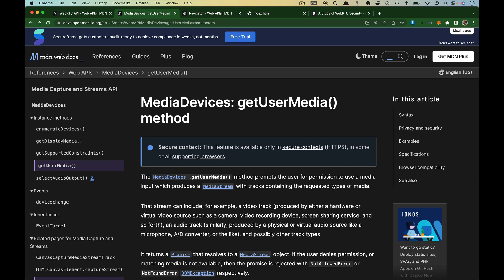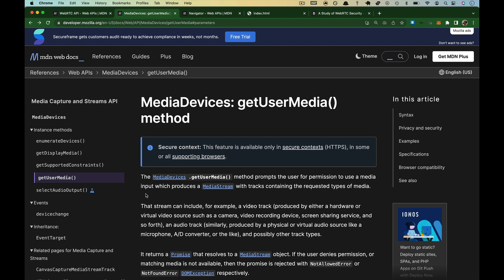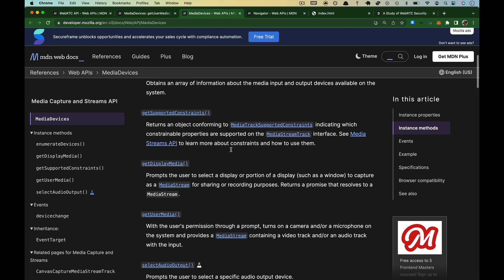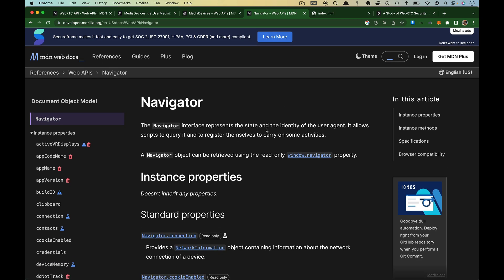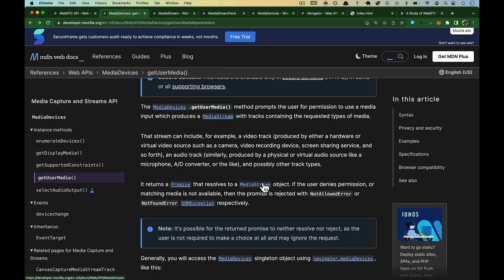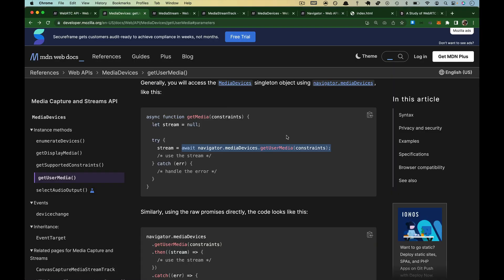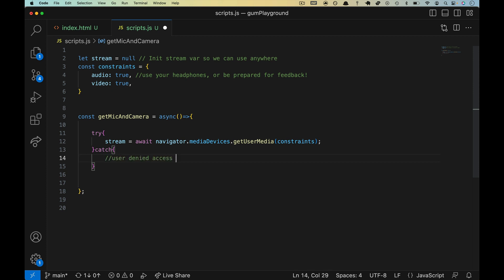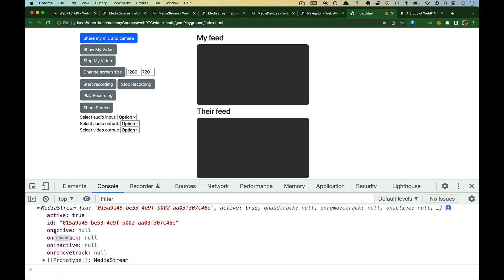Introduction to WebRTC #5 - getUserMedia - where everything starts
Looking at the docs and how to implement getUserMedia() in a webrtc app